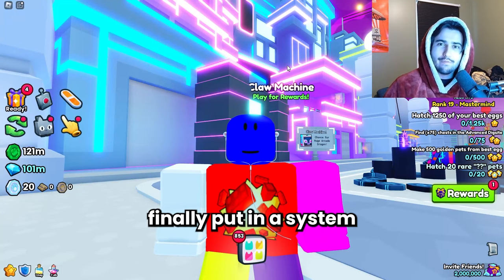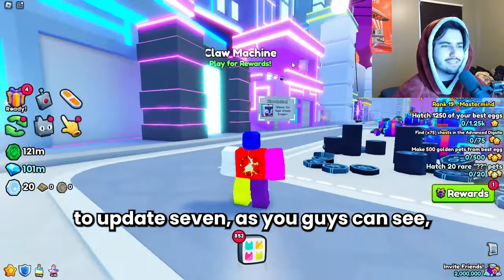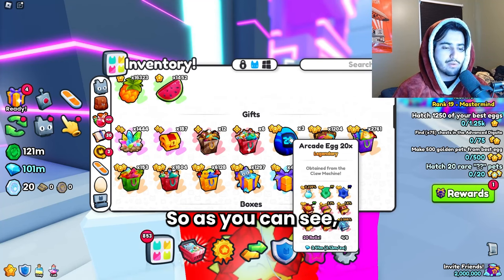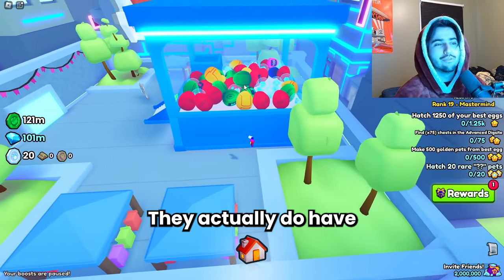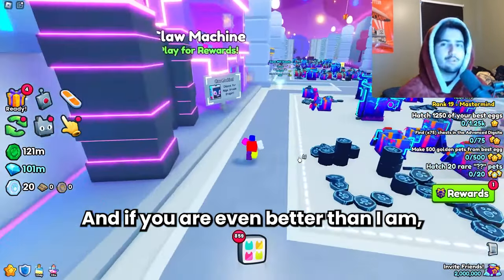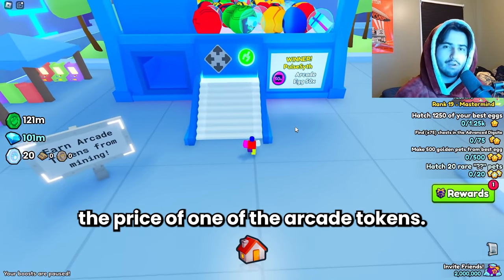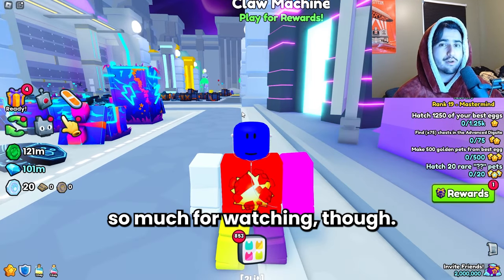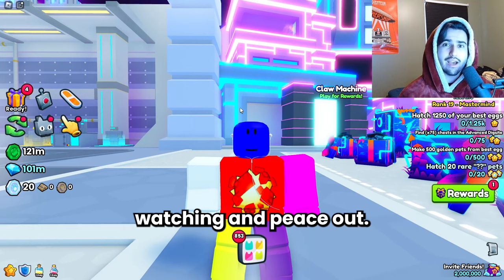NEW CLAW MACHINE 20M+ DIAMONDS/HOUR METHOD IN UPDATE 7 PET SIMULATOR 99 (F2P DIAMOND FLIP METHOD)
Today, I show you my method for getting 20M diamonds an hour by using the NEW Claw Machine in the Pet Simulator 99 Update.